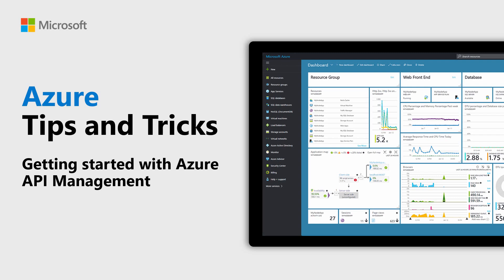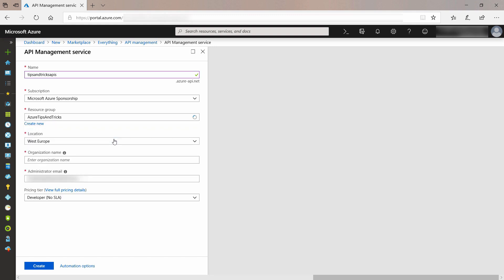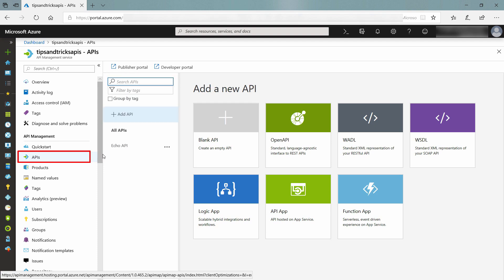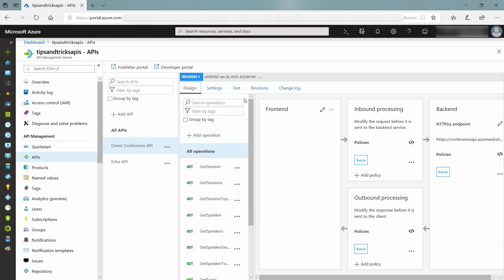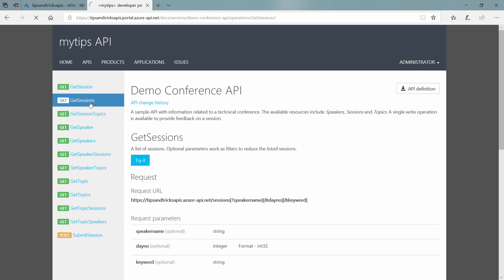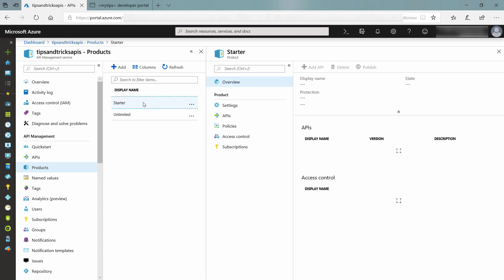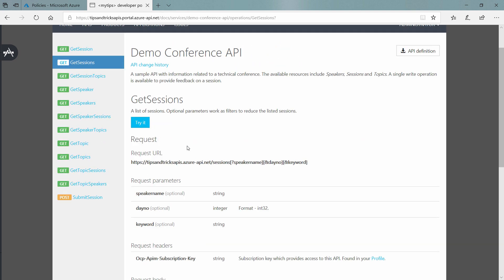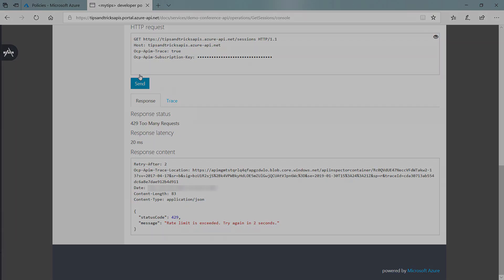How to get started with Azure API Management | Azure Tips and Tricks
In this edition of Azure Tips and Tricks, learn how to get started with Azure API Management, a service that helps protect and manage your APIs.